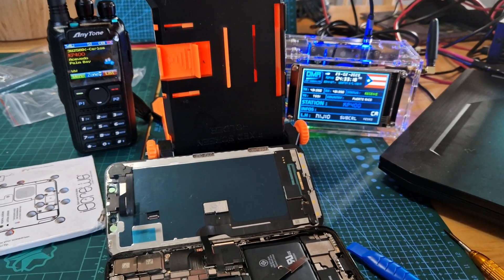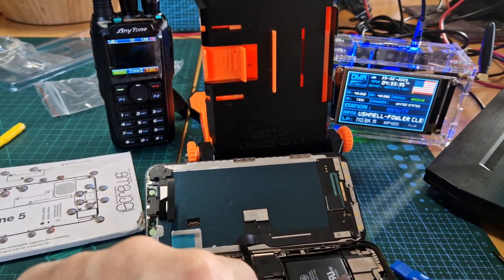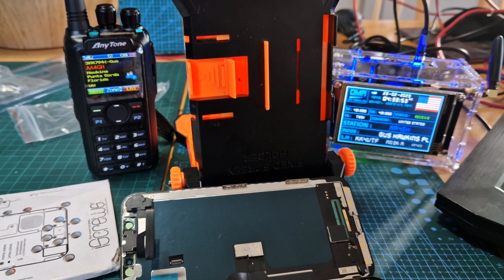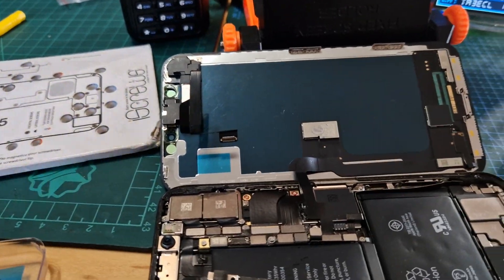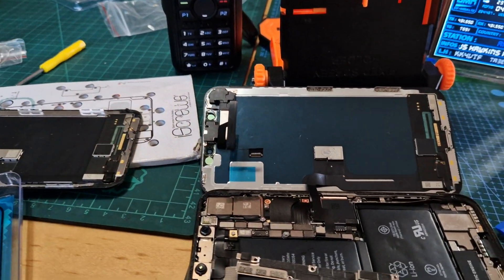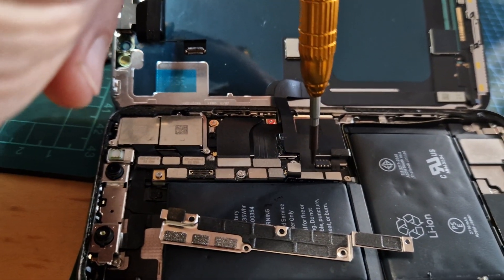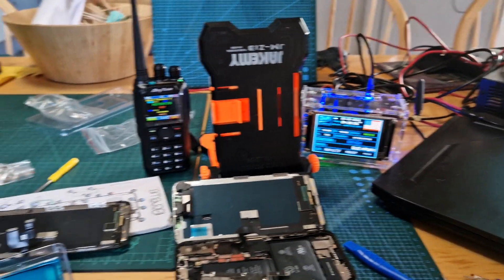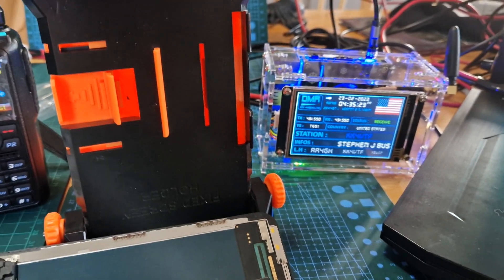M0FXB FIXING IPHONE X - DV MEGA HOTSPOT & DMR